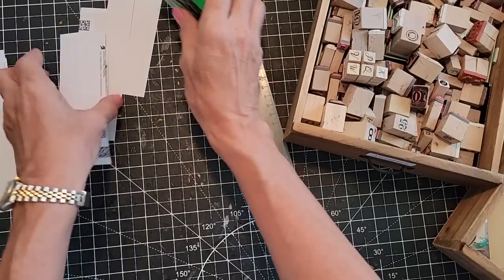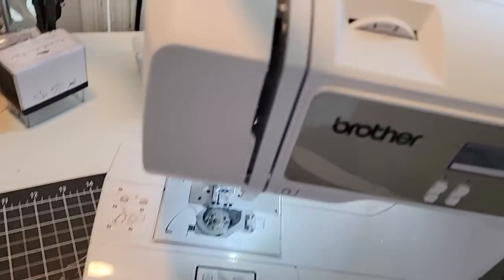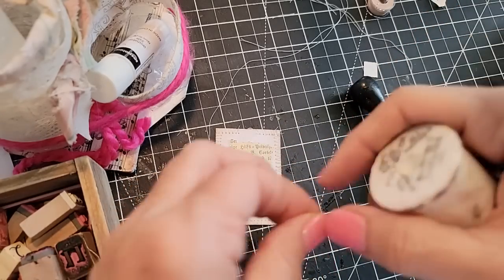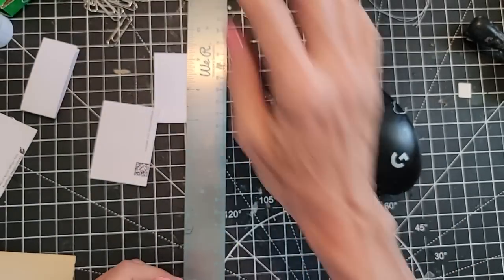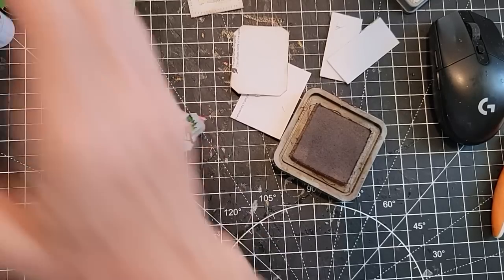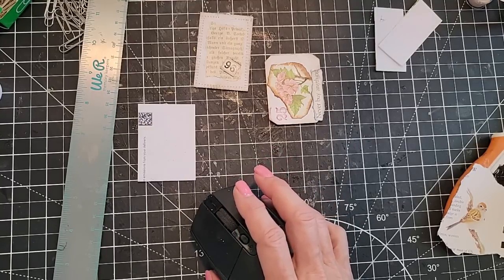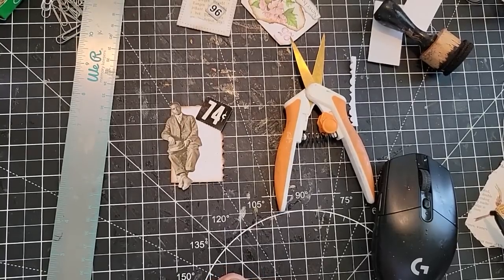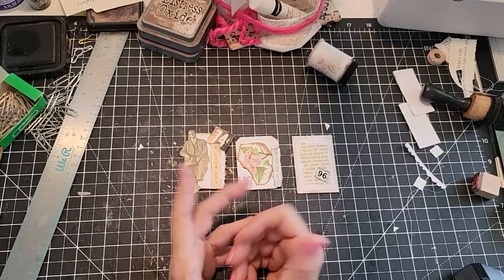JUNK JOURNAL Craft Chat! Altered Paper Clips! SCRAPPY CONTEST WINNERS!! The Paper Outpost!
JUNK JOURNAL Craft Chat! Altered Paper Clips! SCRAPPY CONTEST WINNERS!! The Paper Outpost! JUNK JOURNAL Craft Chat! Answering Questions! SCRAPPY CONTEST WINNERS!! The Paper Outpost! :) JUNK JOURNAL Craft Chat! Make Easy Scrappy Altered Paper clips! Answering Questions! Paper Scraps and new Fabric Scraps Contest winners announced!  Contest Winner Paper Outpost! The Paper Outpost! I am answering your crafty questions! Plus another winner of the scrappy contest is selected today!!! :) Happy crafting all! Pam :)

1. Like
3. Make a comment on this video!
4. The winner will be selected via random comment selector then announced during the next Craft Chat on Youtube which is next Fri. Please provide your name and mailing address in the email. The winner has 6 days to claim their prize.
YouTube is not a sponsor of this contest and requires users to release YouTube from any and all liability related to your contest. All disclosures required by all applicable federal, state and local laws, rules and regulations, including U.S. sanctions are followed.
This contest is not open or directed to children or anyone under 18 years of age.

Sincerely,
I am currently buried in paper and covered in glue ;)